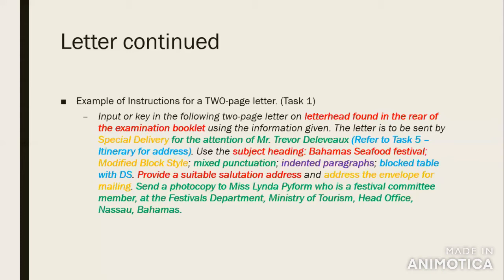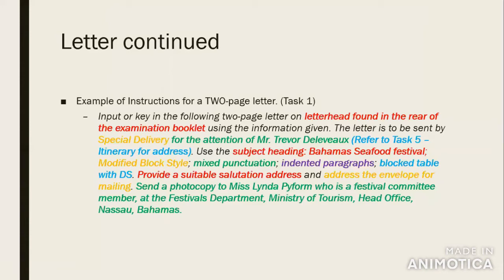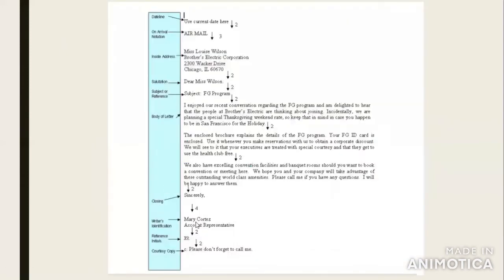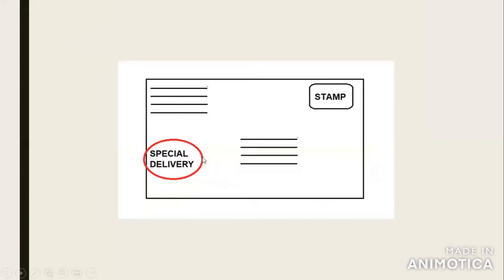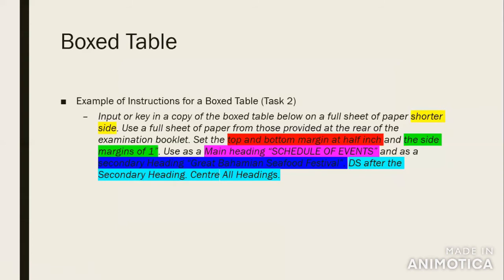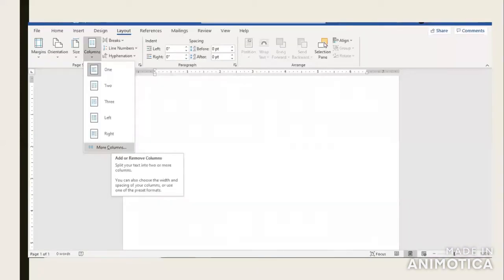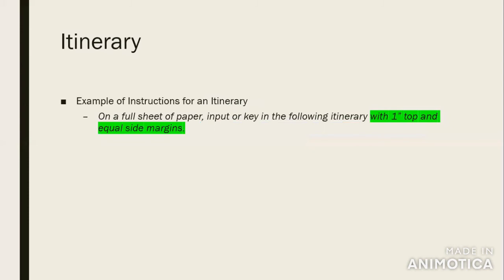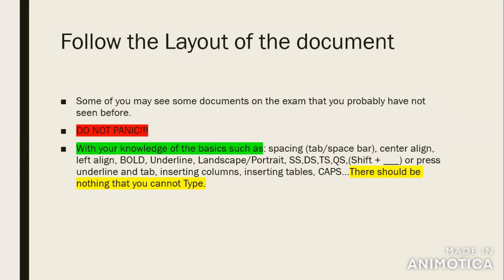BGCSE Keyboarding Skills part 2 day 2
This video continues to demonstrate some techniques for typing on a  computer using Word Processing Software. The techniques in this video are not written in stone, they simply serve as a guide for students to use when prepping for examinations.